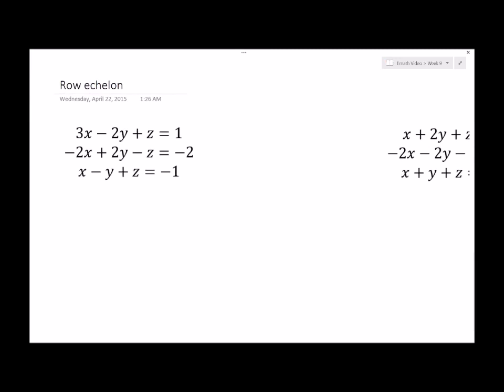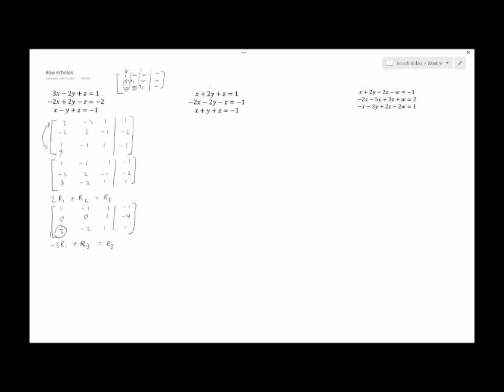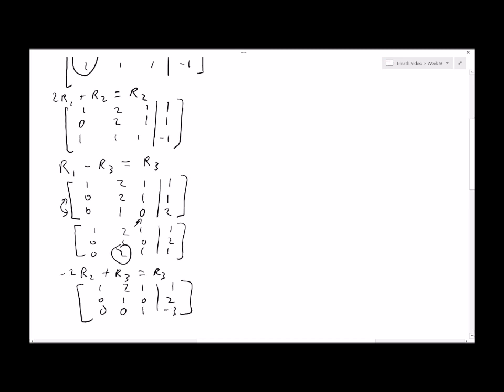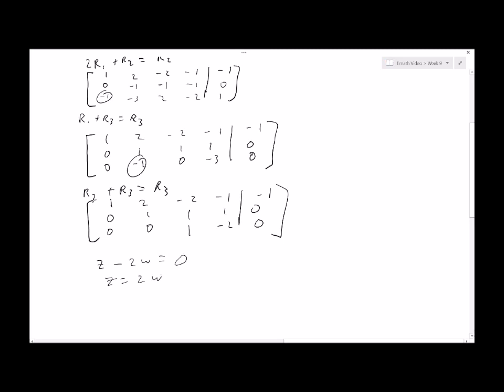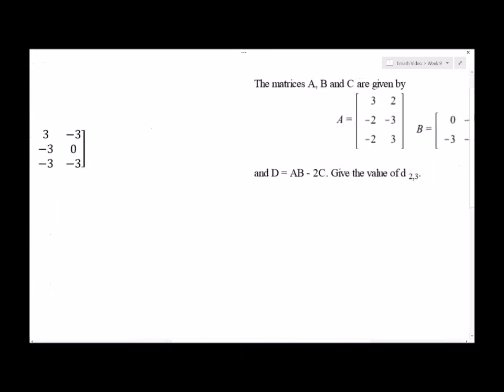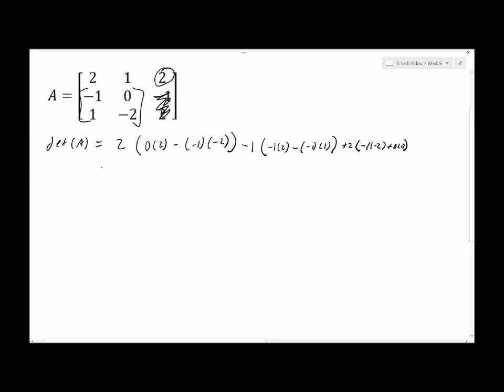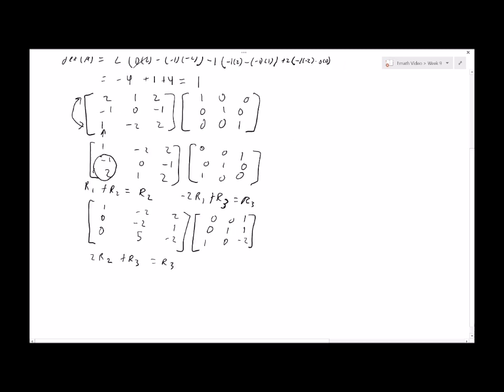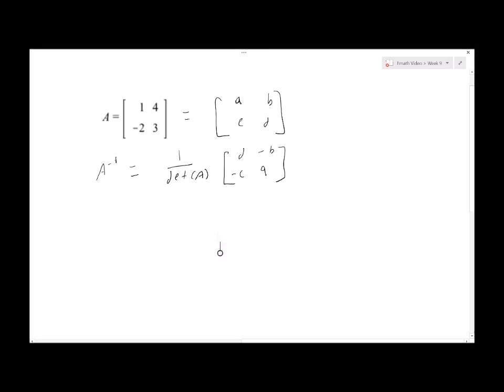Linear Algebra part 1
The first part of the linear algebra section of the class.
Row Echelon form 0:00
Matrix Multiplication 14:21
Inverse and Determinant 19:11